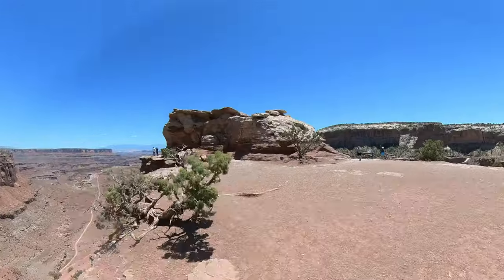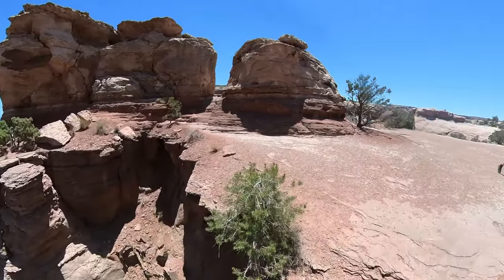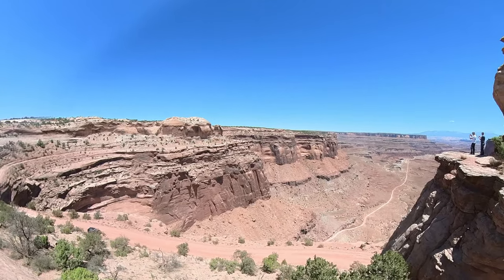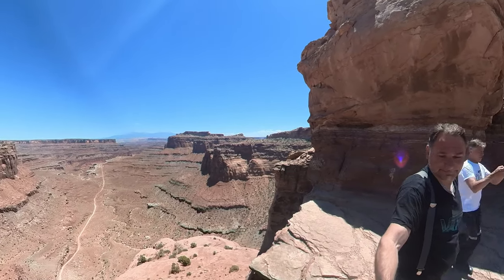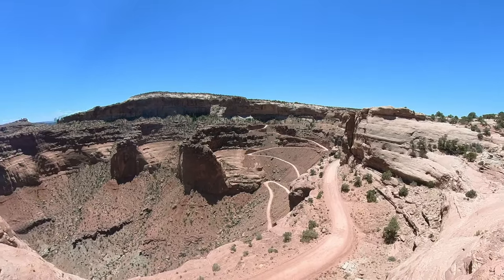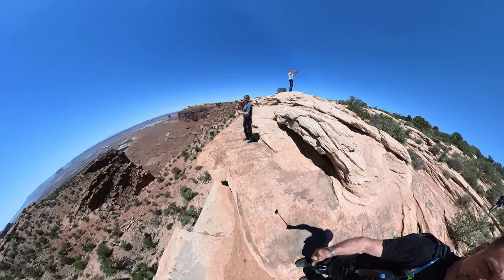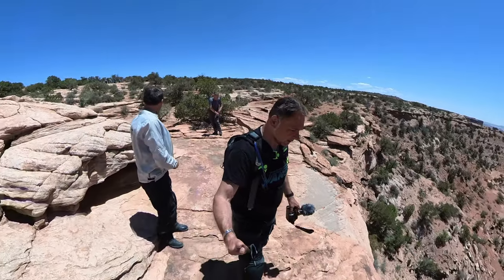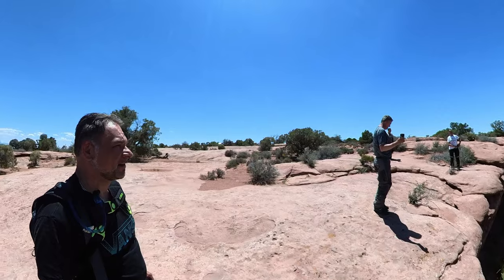CANYONLANDS UTAH INSTA 360 ONE R MOTORCYCLE ADVENTURE Day 4 Part 2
If you missed previous episodes you can start following me from episode one Calgary to Montana.  Day 4 I had to break into 3 parts and second part will be available next week after this video it will be a 360 degree capture of Canyonlands.  In this video we will be riding through canyonlands National Park I will be filming with Insta 360 One RS actin camera a little bit different viewing prospective,  it will be a day on tarmac as we did not get the permit to do the White Rim Trail we took advantage of this by taking the ride through the park and explore the main tourists roads and beauty around the visitor center. Part 3 will be available 2 weeks from this post and it will be off road Potash and Shafer Road.  All the National Parks in Utah and Moab area are something special and such diverse landscape truly out of this world.

Thank You for watching and if you like the content on this channel don't be shy to smash the like button put a comment below even a negative one and subscribe that is the reward for me and it helps the Youtube algorithm to push my content on this platform.

Chapters:
0:00 Intro
1:57 About Canyonlands National Park
5:08 Motorcycle with 360 Camera through the park